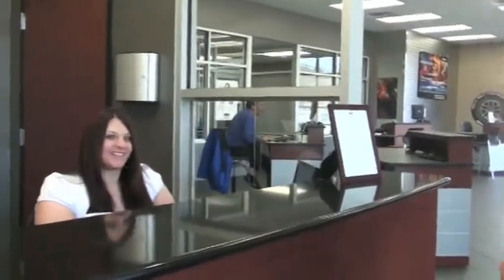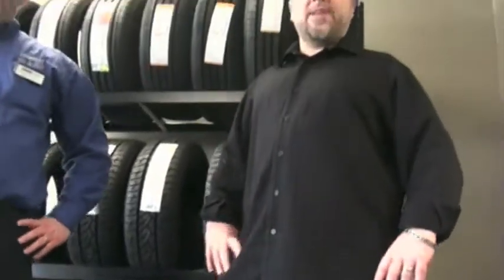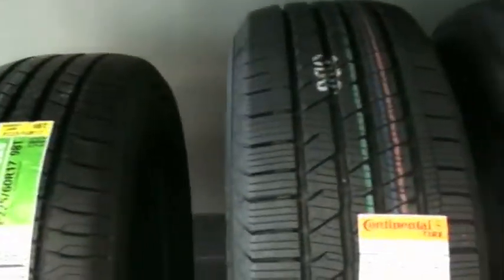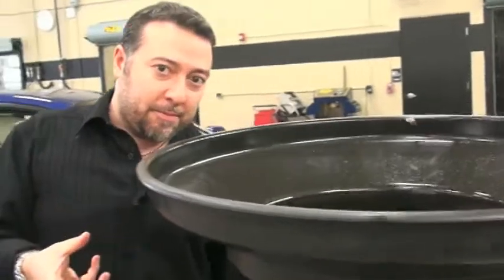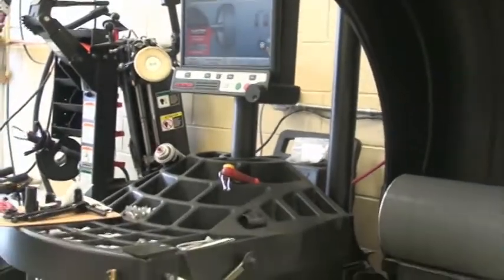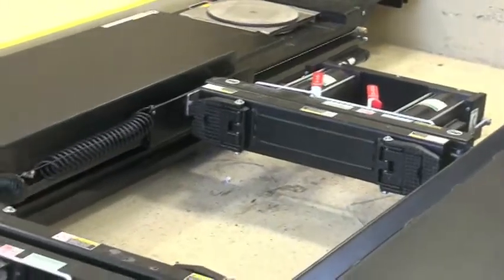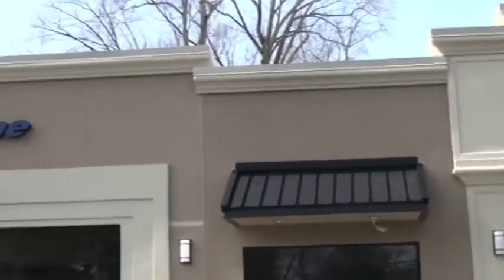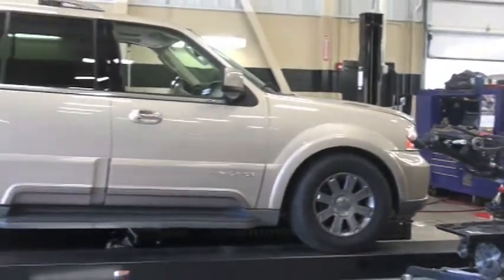Lou Russo at Quick Lane Tire & Auto Center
Lou Russo of the 94.3 The Point Morning Show stopped by Quick Lane Tire & Auto Center on Route 9 in Freehold, NJ.